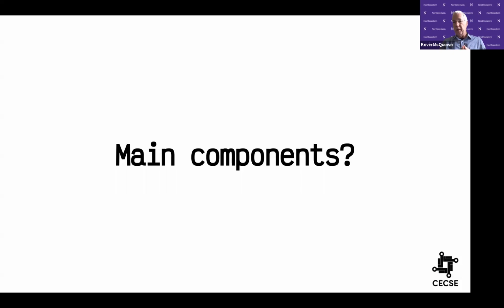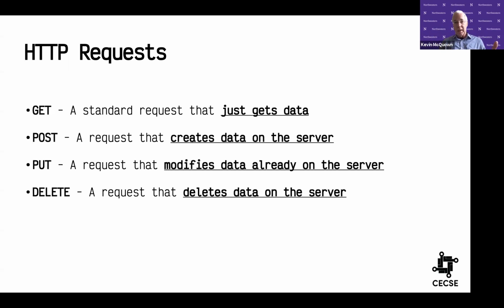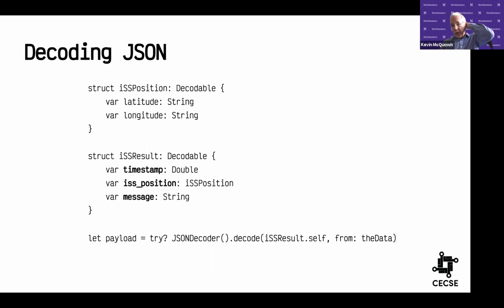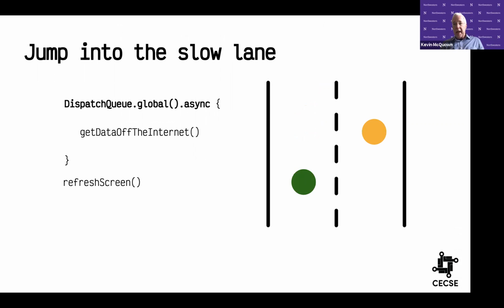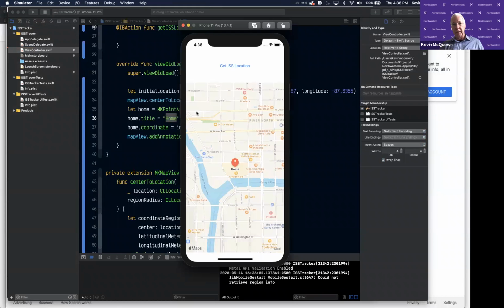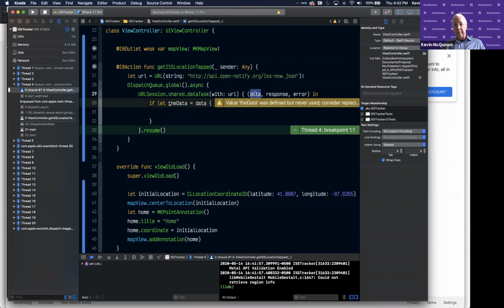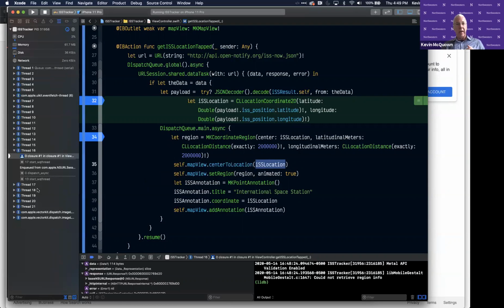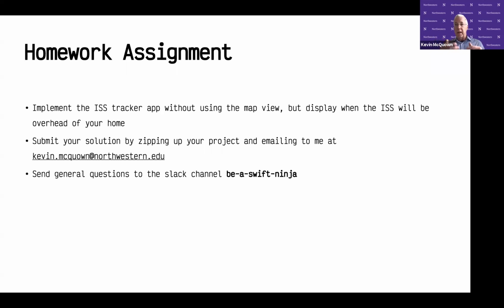PD #4: Cloud Server Requests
Learn how to access the internet from your iOS app.